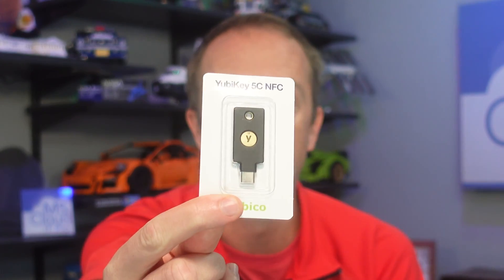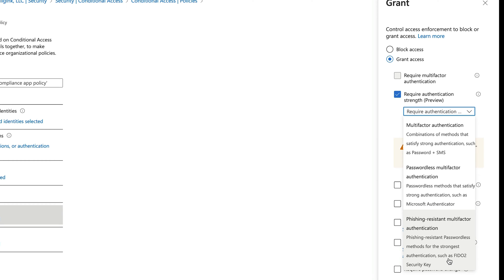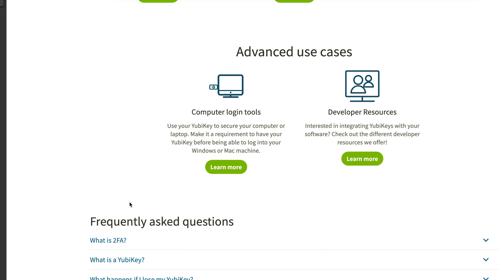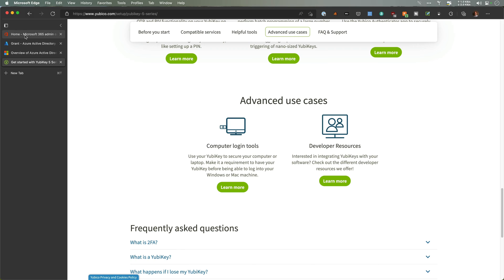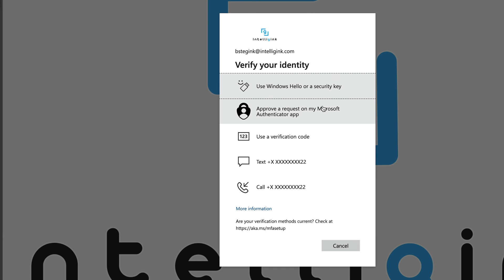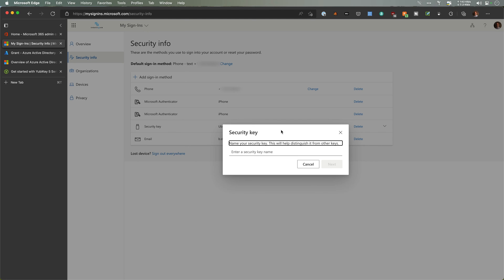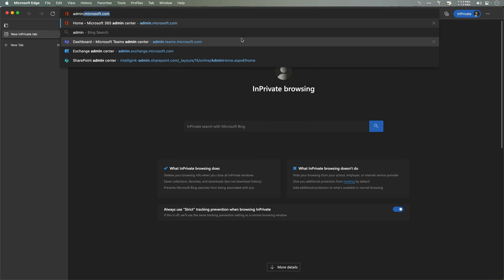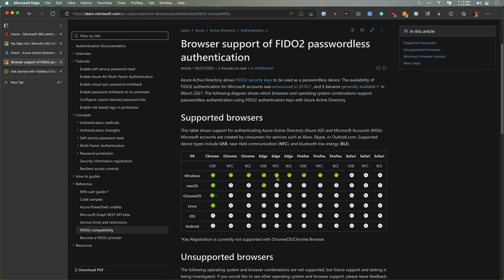Authenticate to Azure AD with a Yubikey!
Looking to improve your security beyond just a simple username and password, and even more beyond device-based multifactor authentication (or MFA)? Better secure your Office 365, Microsoft 365, or Azure environment with FIDO2. Go pick yourself up a Yubikey (or other FIDO2 key) and follow along as we set it up as an MFA option with Azure AD.

0:00 Intro
0:30 Enforcing FIDO2 MFA in Azure AD Conditional Access
2:00 Introduction to the Yubikey 5C NFC
4:02 Setting up the Yubikey 5C NFC with my Azure AD Account
7:22 Logging into Microsoft 365 with my FIDO2 key
8:26 NFC doesn't work on macOS for Azure AD :(
9:09 Conclusion
9:44 Outro

Yubikey's
- 5C NFC
- 5C Nano
- 5 NFC (USB A)
- 5 Nano (USB A)